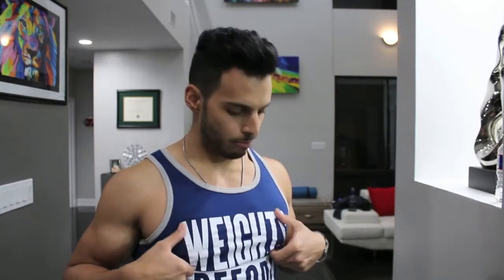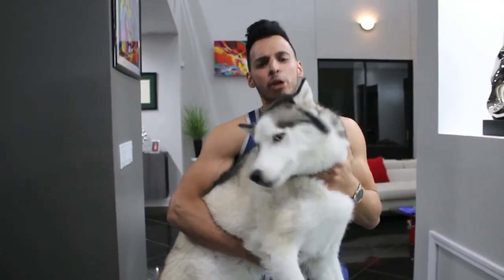How To Get Rid Of Nasty Man Boobs